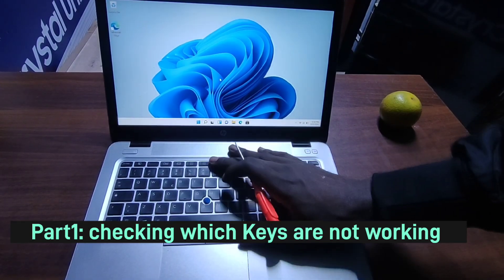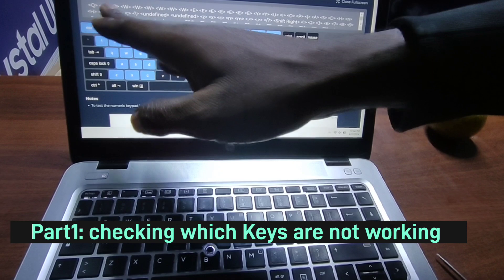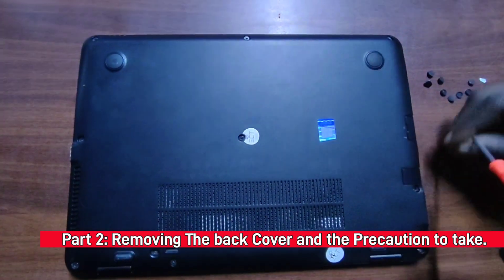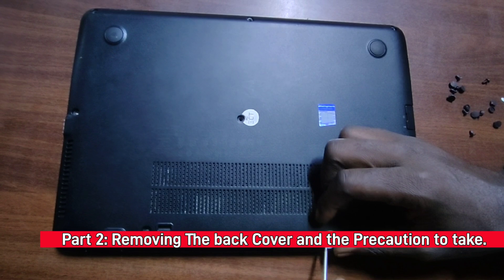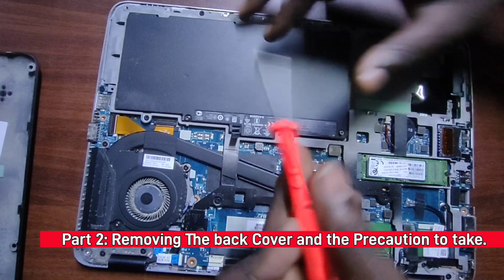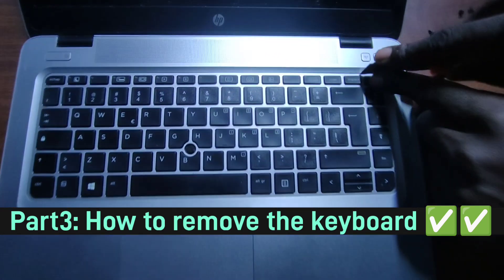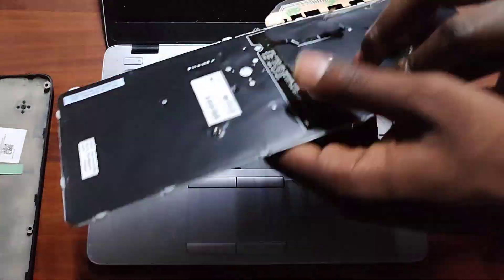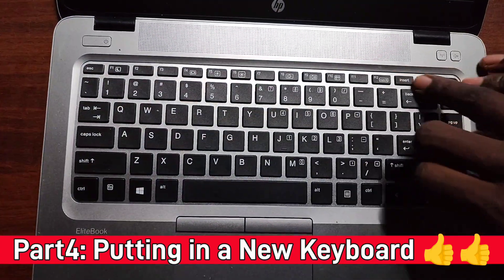HOW TO REPLACE HP 840G3 Keyboard not working . Step by Step VERY EASY.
Replacing H ELITEBOOK 840G3 can be easy but you need to very keen just like i have shown above.
hp elitebook 840 g3 keyboard,replacement keyboard for hp,elitebook keyboard replacement,840g3 keyboard replacement,laptop keyboard,hp laptop fix,keyboard replacement